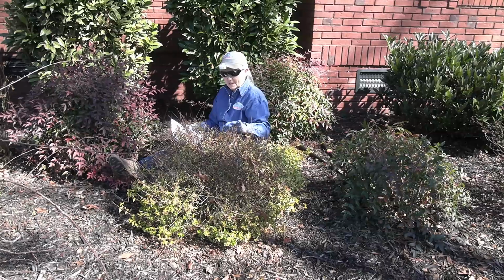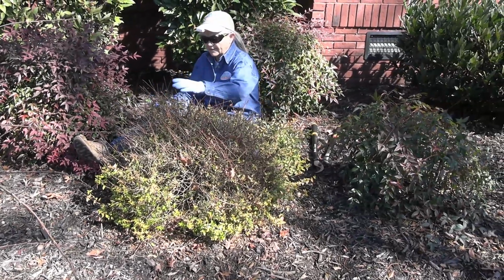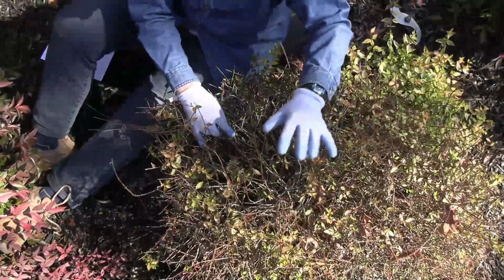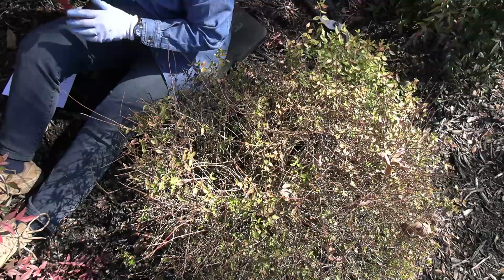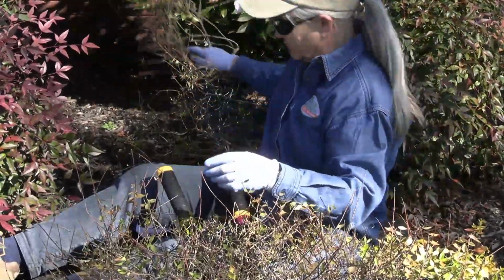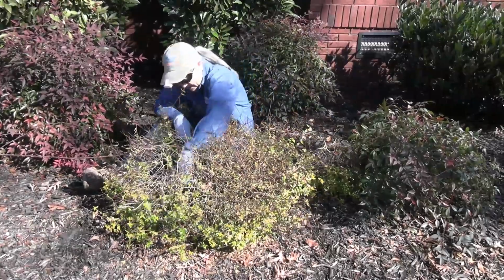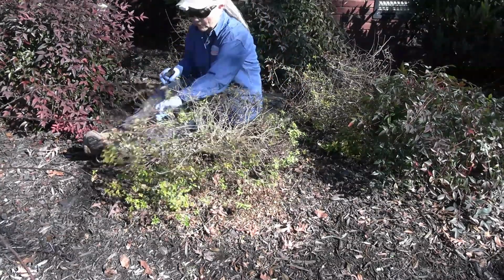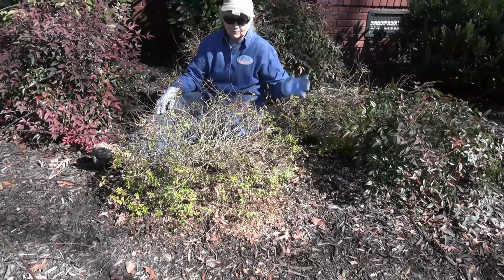Prune Like a Pro: Abelia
Abelia grows by producing strong upright arching canes that will flower heavily over the first 3-4 years.  Annual pruning will help keep  your shrub compact and neat looking, especially after a hard winter. Abelia can be grown as a hedge, and if so, it needs occasional thinning to keep it withing the desired bounds. Thinning will let more sunlight into the interior foliage, stimulating branching and creating a fuller plant.